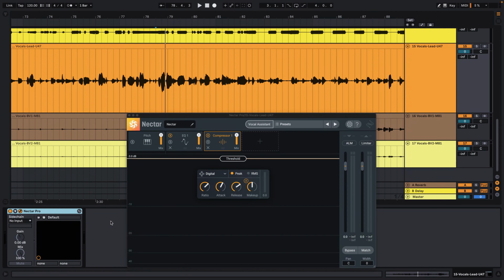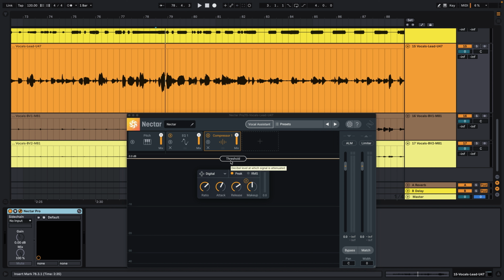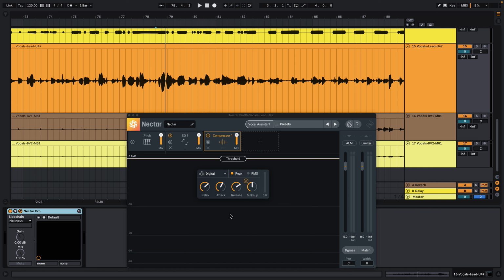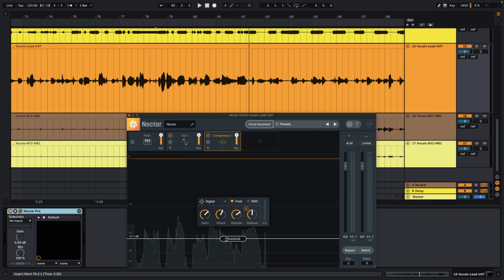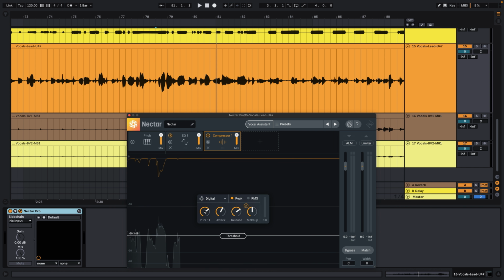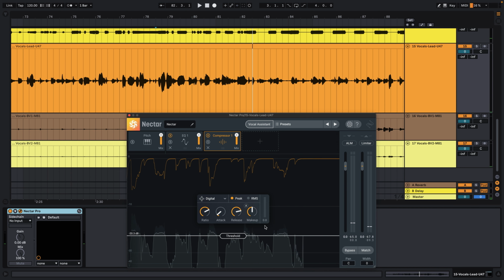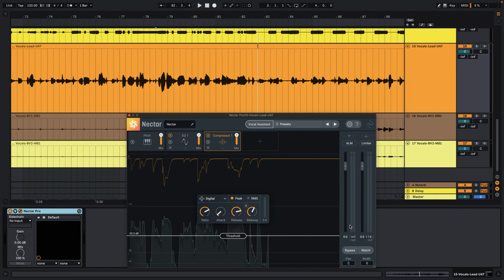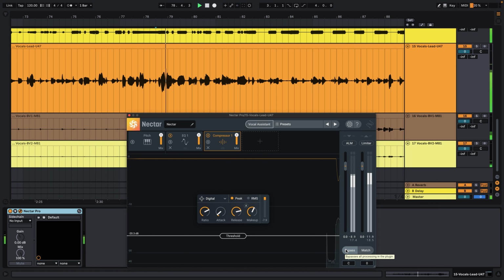Learn The Basics of Compression With Izotope Nectar Pro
Compression can be a confusing concept when you are first getting started with music mixing.  In this tutorial, we'll demystify this essential concept so that you can make vocals (any sound really) stand out in you music!